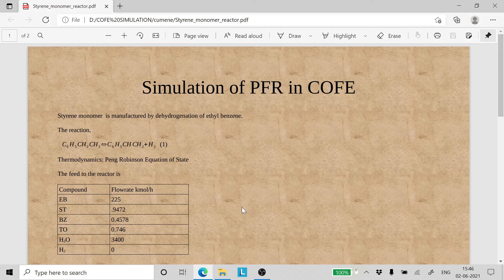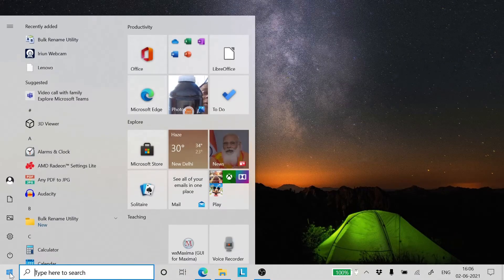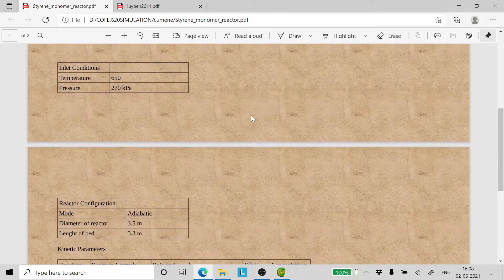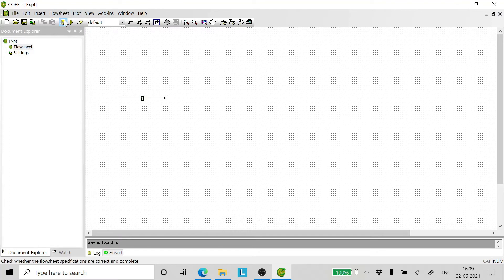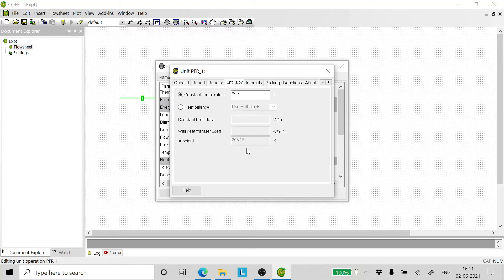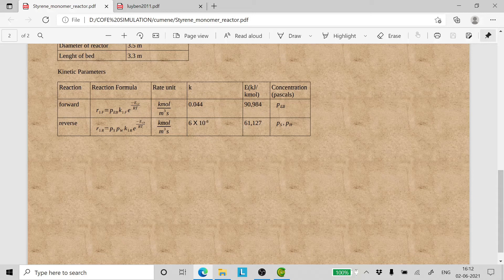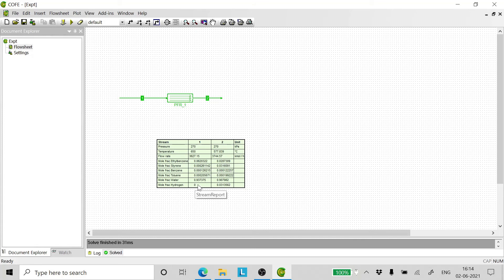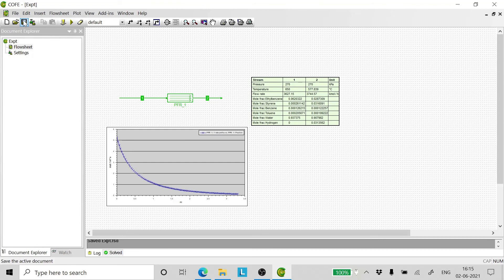Simulation of PFR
This video shows how to simulate a plug flow reactor in Cape Open Flowsheet Environment. The problem is taken from the famous article, written by William Luyben, "Design and Control of Styrene Process", Ind Chem. Engg. Res. , 2011.

If you are unaware of these step it is advisable to watch these videos.